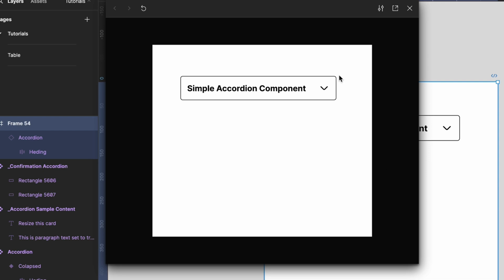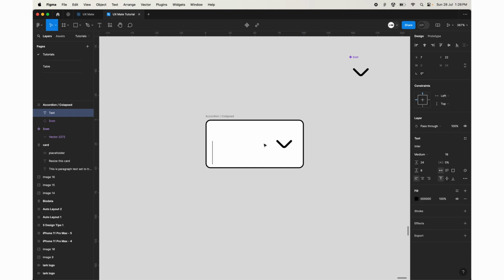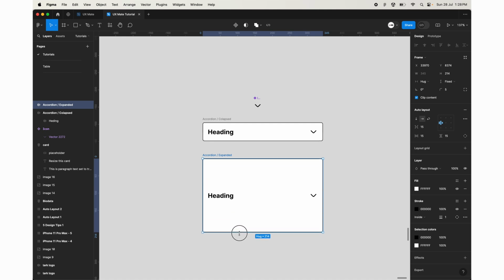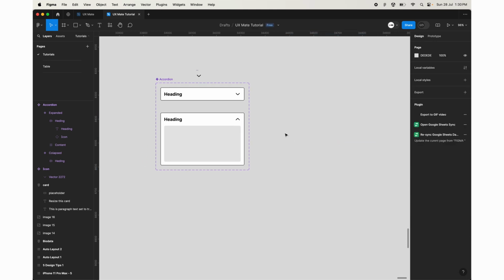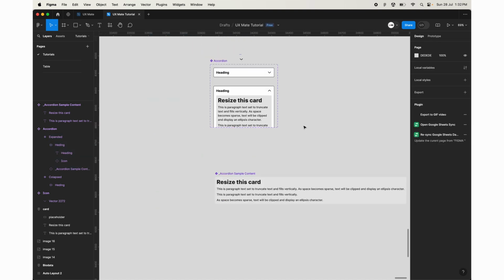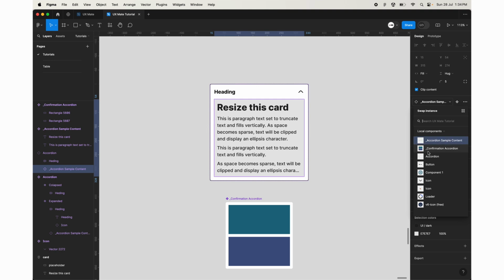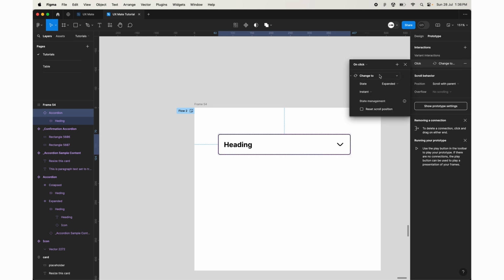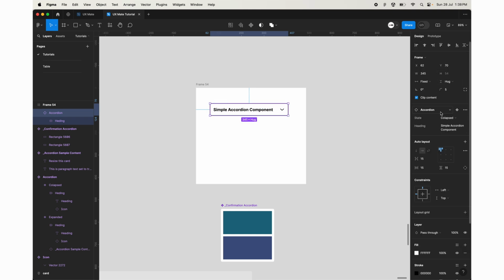Master Figma Accordions in Minutes: Easy Tutorial | How to create Accordions in Figma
Master Figma Accordions in Minutes: Easy Tutorial

Learn how to create stunning and interactive accordions in Figma with this quick and easy tutorial. Perfect for beginners, this video will guide you through the entire process step-by-step. Discover essential tips and tricks to design professional-looking accordions that enhance your UI/UX designs. From basic structure to advanced styling, we've got you covered. Boost your Figma skills and impress your clients with beautiful accordions!

In this Figma Tutorial for beginners we will learn how to create a cool and simple accordion in Figma. We will use Figma Components to do this. We will use Figma Component properties to define expand and collapse state of the accordion. Apart from this we will use Auto-Layout to make the accordion responsive. Let's also understand how to use nested public and private components to create dynamic accordion content.